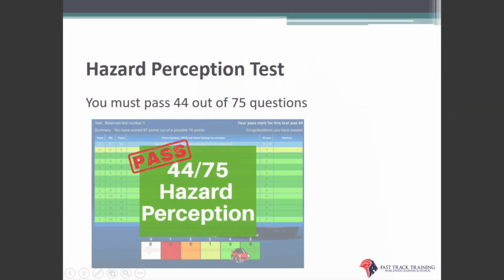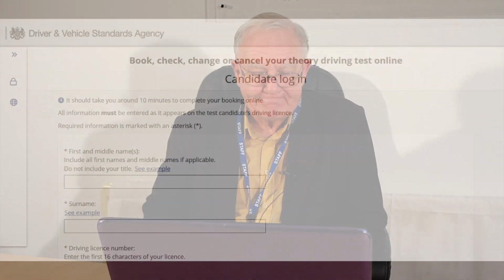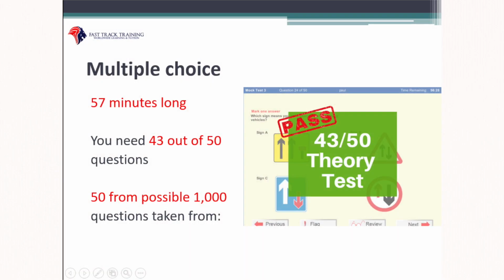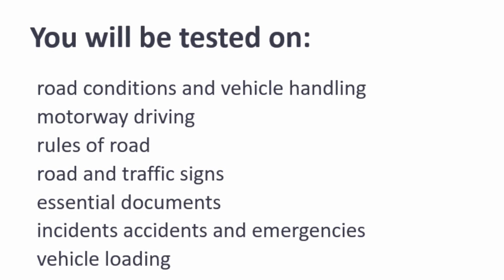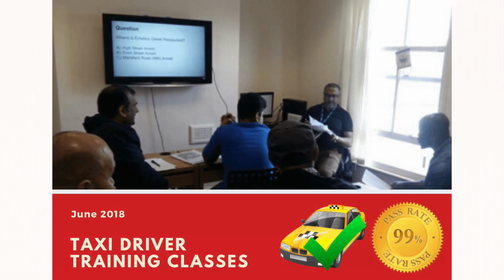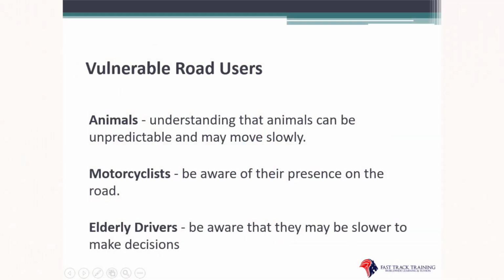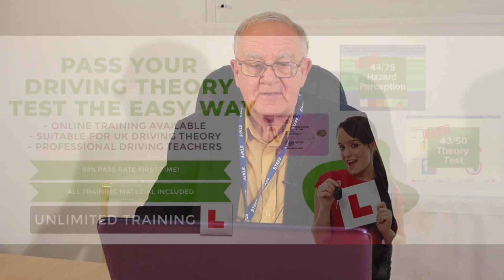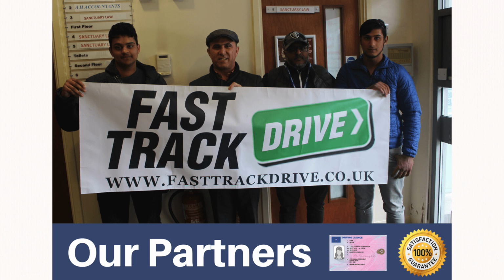How To Pass The Driving Theory Test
🚗 Preparing for your Driving Theory Test?

👉 Packed with practice questions, memory tricks & tips to help you pass first time!

🔔Get more information about our online course.

This is an in-depth guide on how to get your driving licence and pass your driving theory test in 2020. Fast Track Training. There is a Wolverhampton Taxi Knowledge Test and Safeguarding Questions. In order to pass the driving theory test you need 43/50 correct for multiple choice questions and 44/75 for the hazard perception test.

In this video, we will cover the following topics:

1. What is the multiple choice theory test?
2. What is the hazard perception test?
3. How much does the test cost?
4. How much time should I spend revising?
5. How can a teacher help me pass quicker?

🚗 Driving Theory Test Training UK | 🚀 Fast Track Training | 🚕 Wolverhampton Taxi | 💬 Testimonials |  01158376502 | 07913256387

🌟 Welcome to Fast Track Training, your ultimate destination for comprehensive driving theory test training and a wide range of other courses. Whether you're preparing for your driving theory test, Life in the UK test, B1 English test, A2 English test, or aspiring to become a Wolverhampton taxi driver, we've got you covered.

📚 Our driving theory test training program is designed to equip you with the knowledge and skills needed to pass your exam with confidence. With expert instructors and a proven track record of success, we are committed to helping you achieve your goals.

💯 But don't just take our word for it! Hear from our satisfied students who have experienced our top-notch training firsthand:

🏆 At Fast Track Training, we pride ourselves on our exceptional pass rates and dedicated support. Our training is available both online and in the classroom, providing flexibility to suit your preferences and schedule.

👥 Join our successful community of learners and embark on your journey to success. to explore our range of courses and get started today.